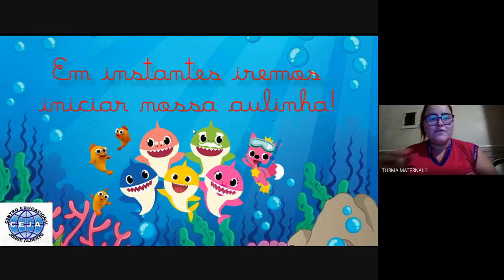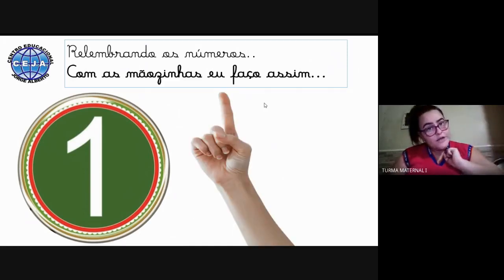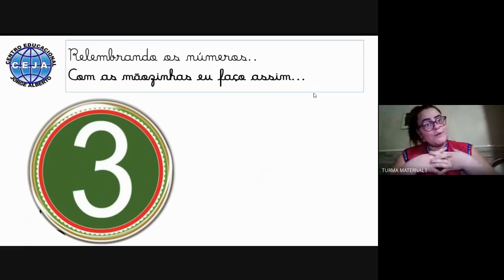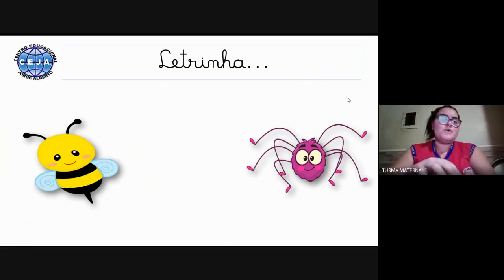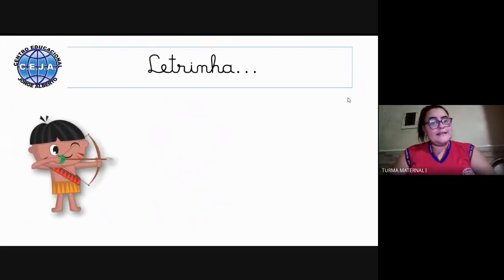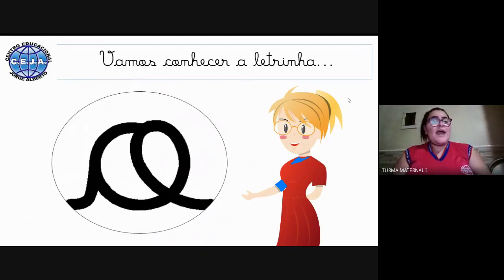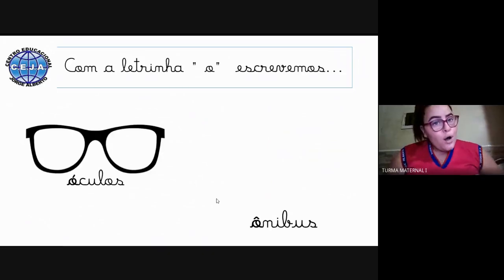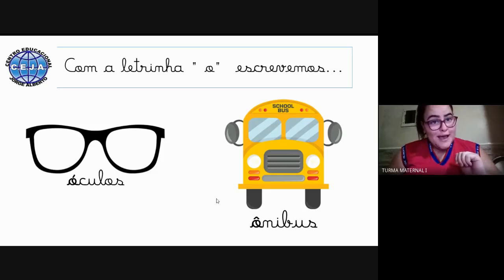Profº Ana Isis - Maternal I